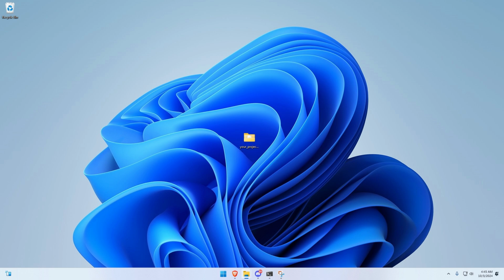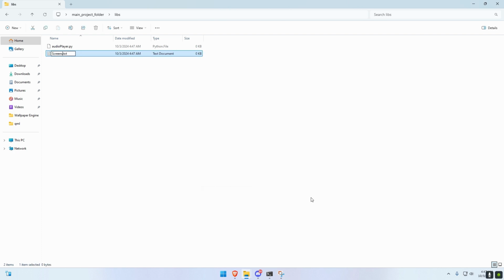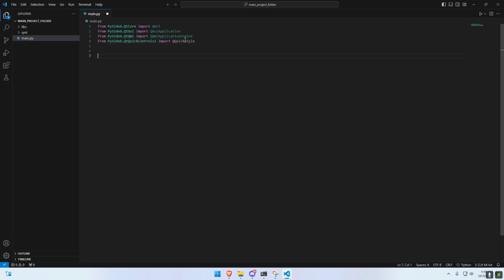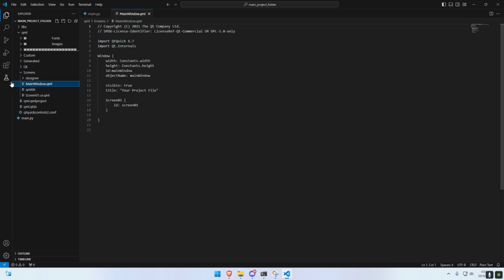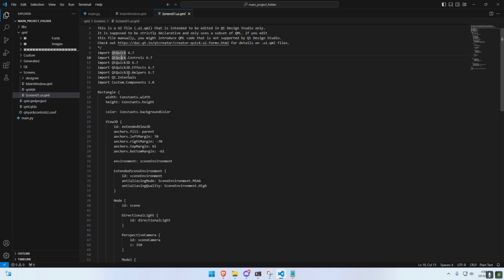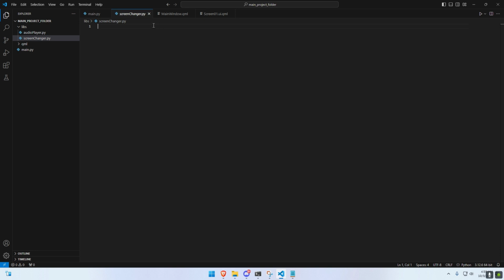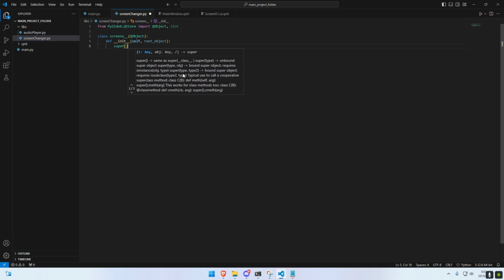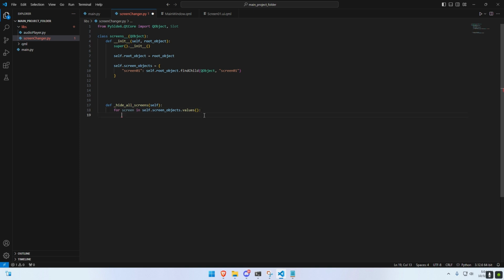PySide6 QtDesign Studio Tutorial #5 Components part 2